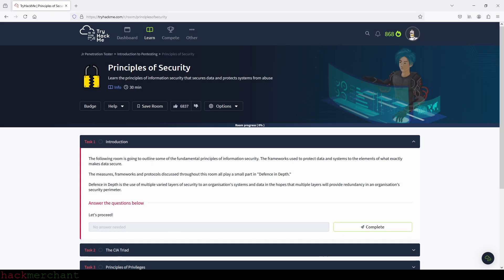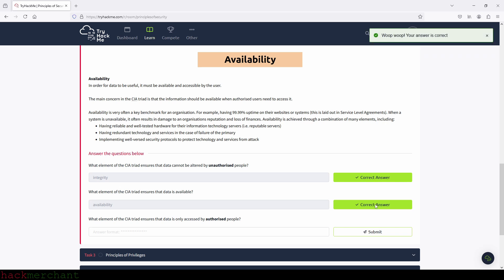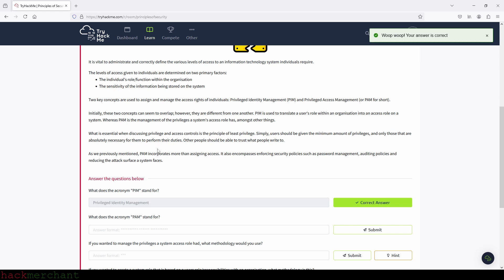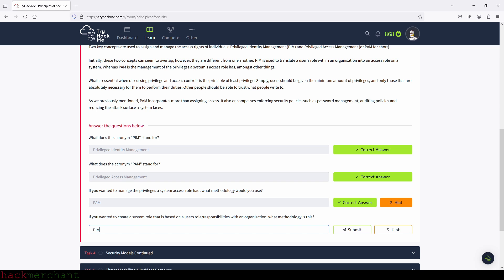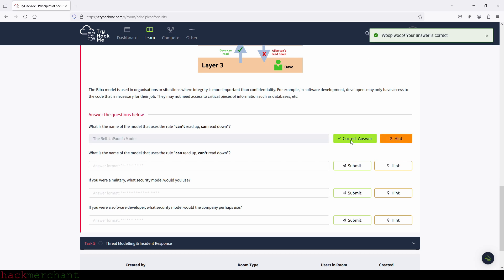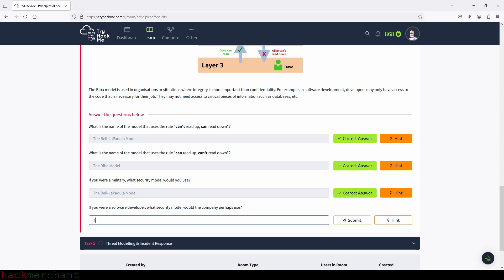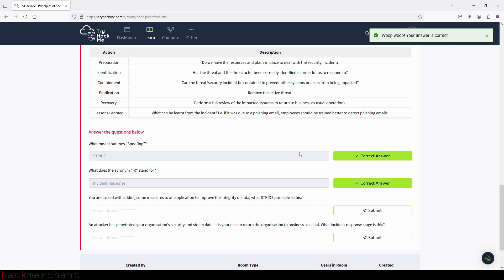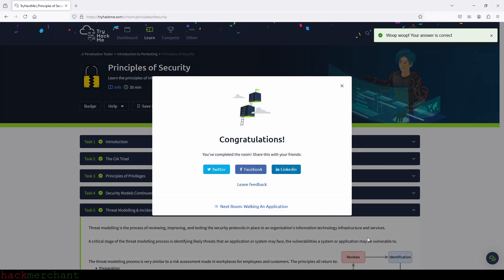Principles of Security | TryHackMe Walkthrough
This is a walkthrough of the room called Principles of Security, on TryHackMe.

Principles of Security tasks:
0:00 Task 1 – Introduction
0:35 Task 2 – The CIA Triad
1:42 Task 3 – Principles of Privileges
3:38 Task 4 – Security Models Continued
5:54 Task 5 – Threat Modelling & Incident Response